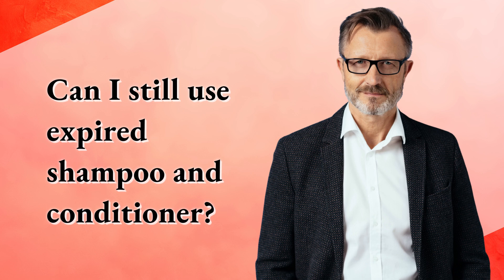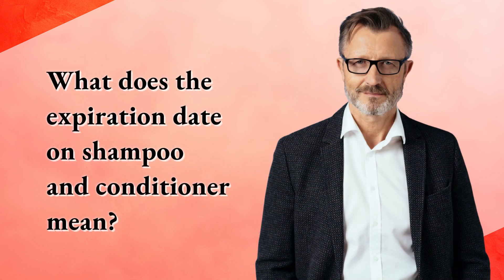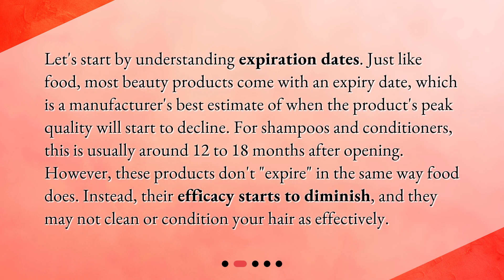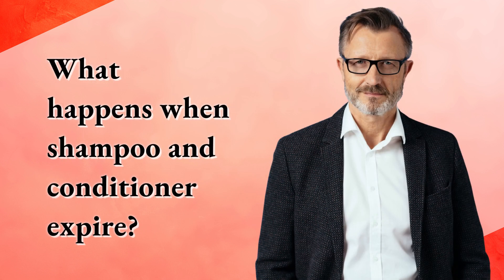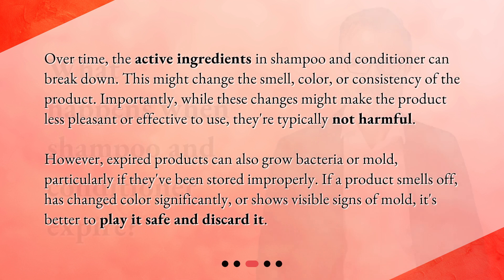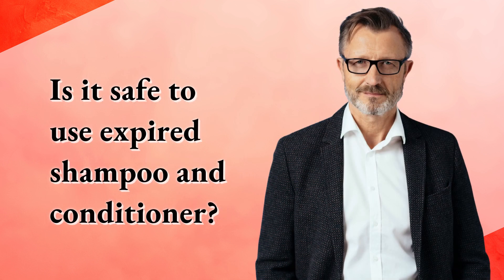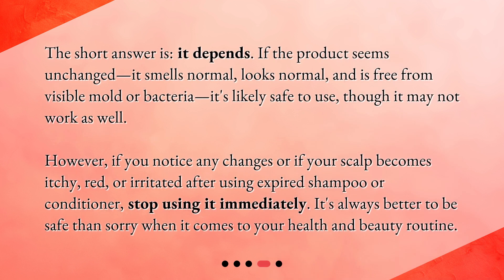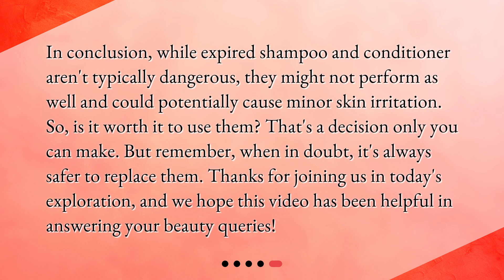Can I still use expired shampoo and conditioner?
Shampoo & Conditioner Expiry: To Use or Not to Use? • Expired Shampoo & Conditioner: To Use or Not to Use? Find out the truth about what happens when your favorite hair products expire and whether or not it's safe to use them. Don't miss out on this important information for your beauty routine!

00:00 • Can I still use expired shampoo and conditioner?
00:24 • What does the expiration date on shampoo and conditioner mean?
01:00 • What happens when shampoo and conditioner expire?
01:37 • Is it safe to use expired shampoo and conditioner?